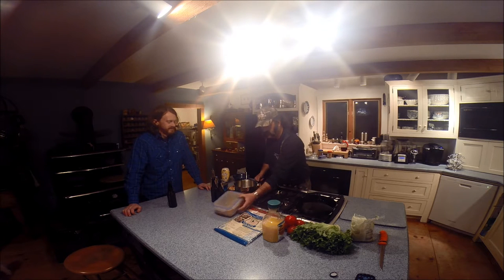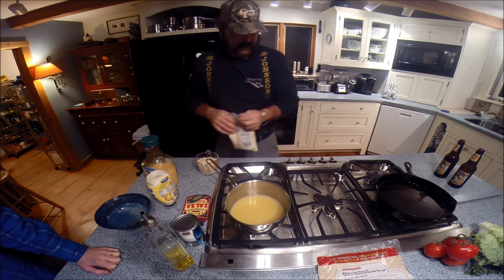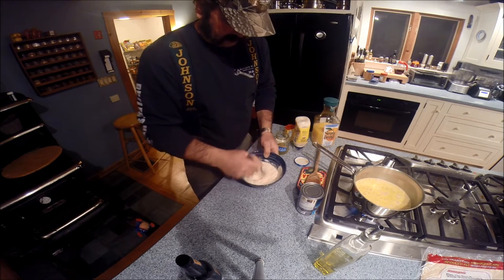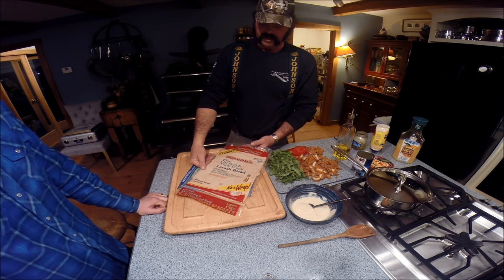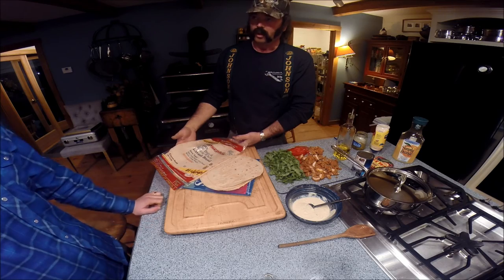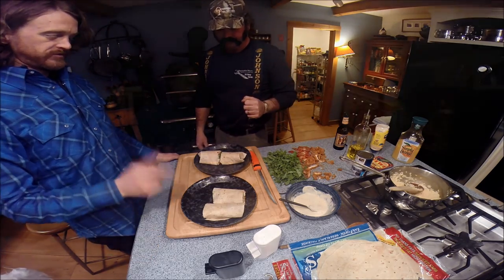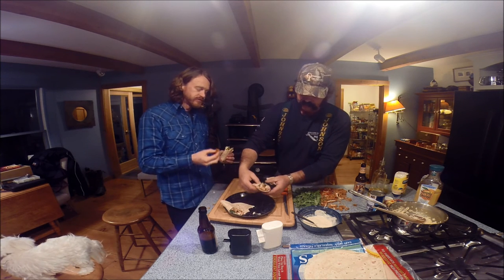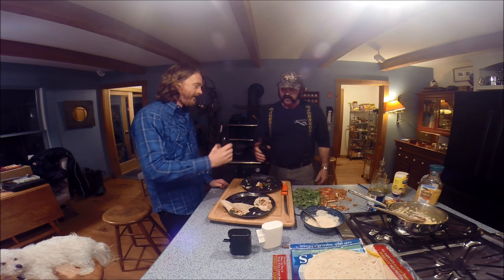PAN-FISH BURRITO, THE AFTER SNACK!!!!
This is a quick and simple way to finish of your fish-fry leftovers.